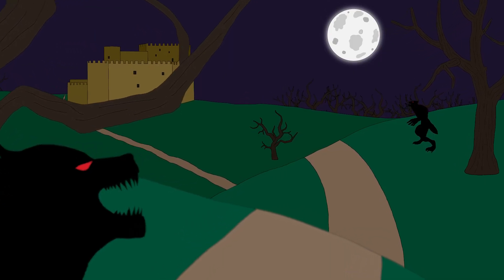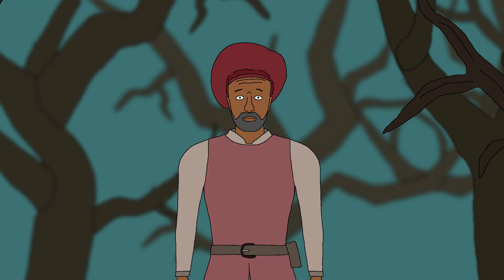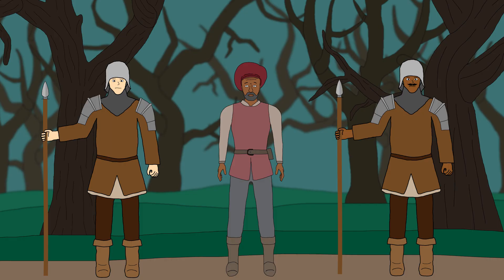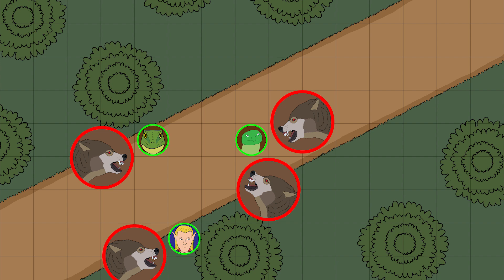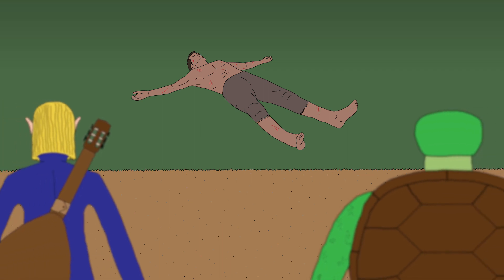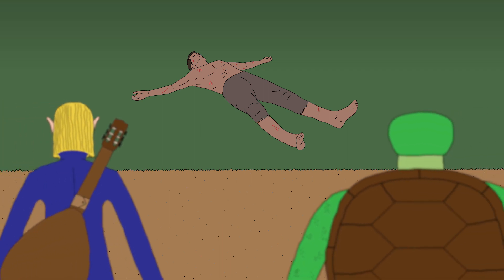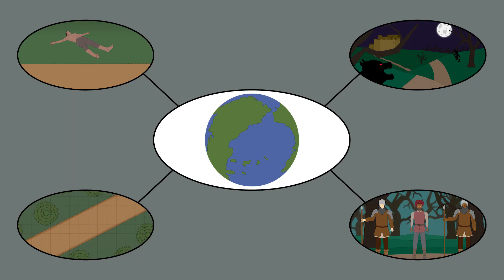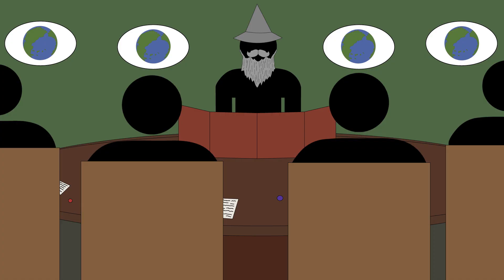2 Ways to Make D&D Travel Interesting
Does traveling in your Dungeons and Dragons game feel boring? Here are some tips for Dungeon Masters to make your travel feel more entertaining and engaging.